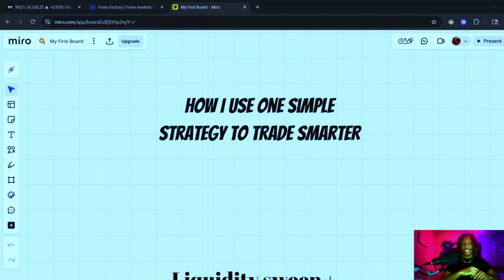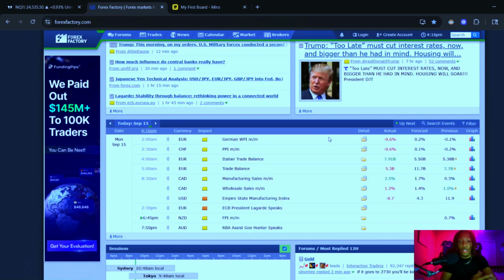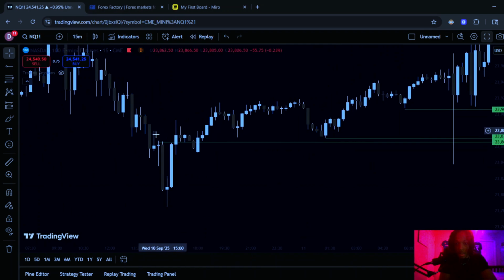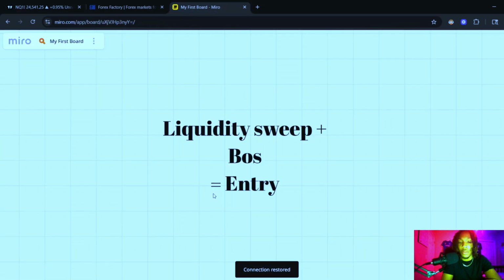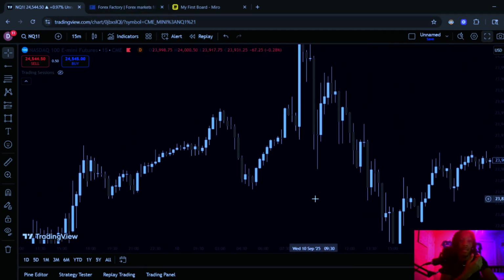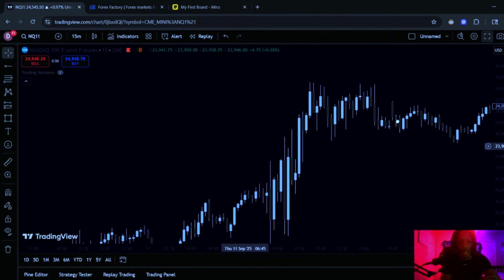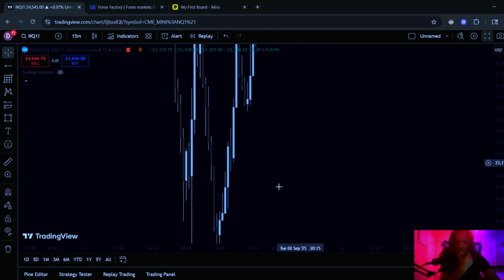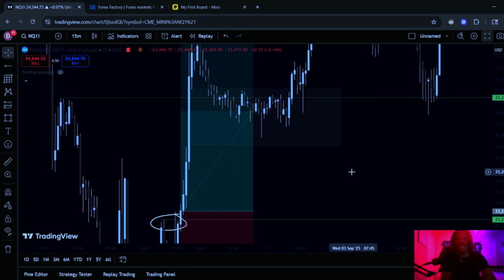This Simple Strategy Will Get You +10K Months!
This strategy is simple, straight to the point, and actually works.

I break down how I use SMT to find clean setups and stay consistent.